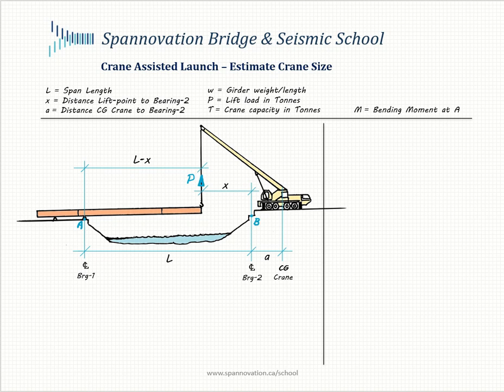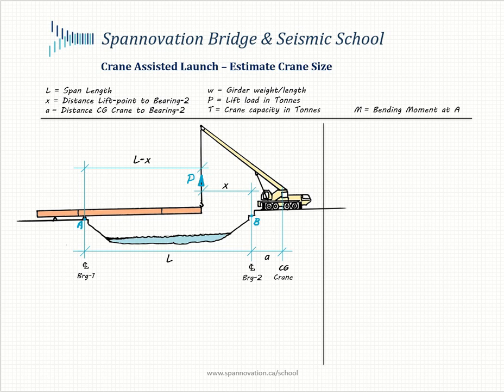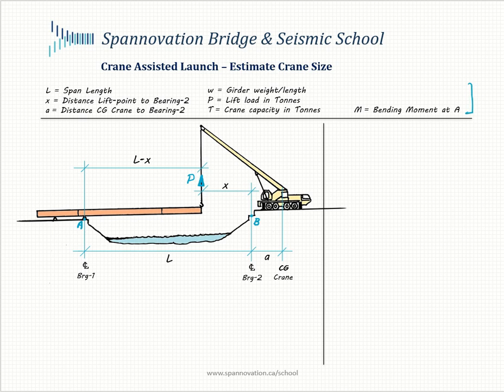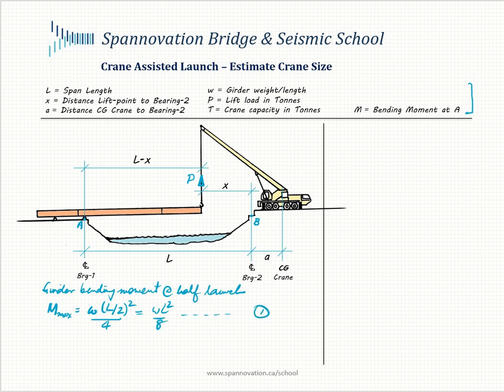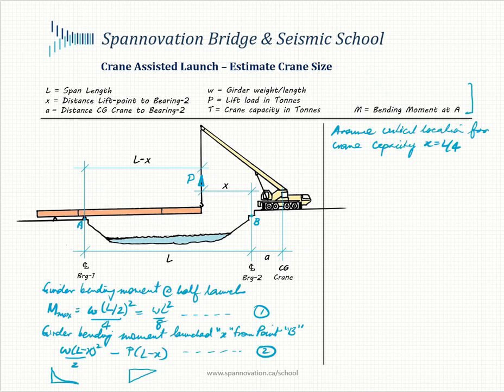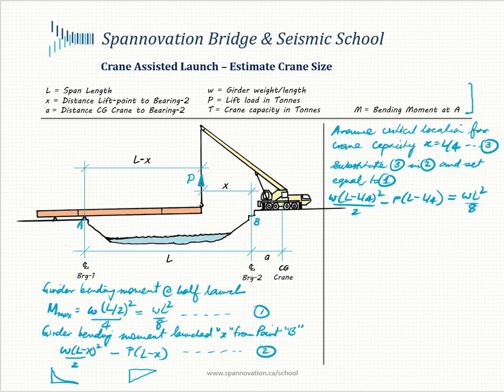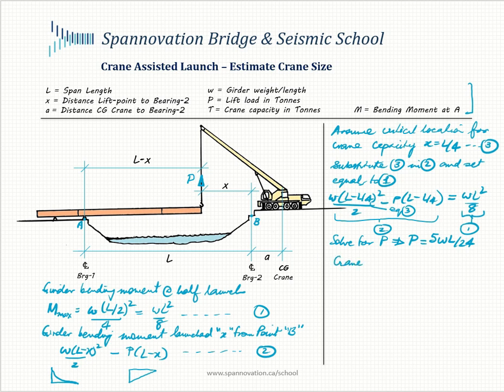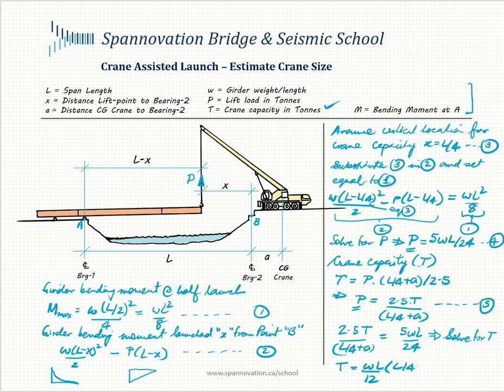TUTORIAL: Crane Asst Launch - Estimate Crane Size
This simple tutorial provides guidance on how to select an appropriate crane for a crane-assisted launch procedure. This is an example of the type of instruction we have in our online courses and included in our flagship course Context-Sensitive Conceptual Bridge Design.

Learn to craft context-sensitive and constructible conceptual designs for highway bridges with urban challenges. Our Principal Engineers teach you the art of finessing influences from technical, multi-discipline, construction, and site challenges in developing winning solutions.